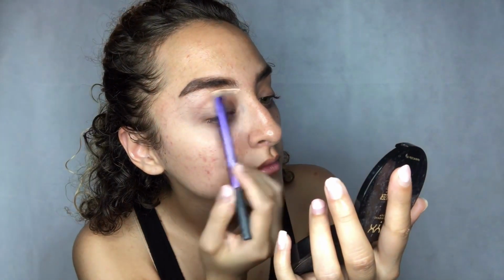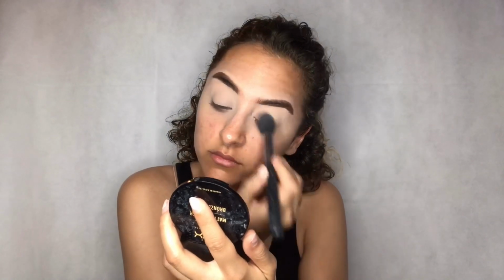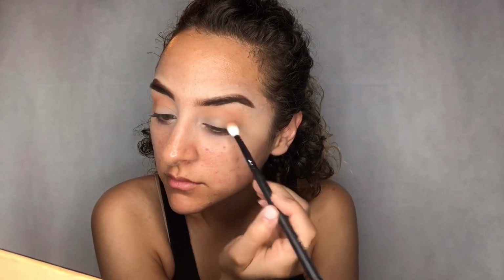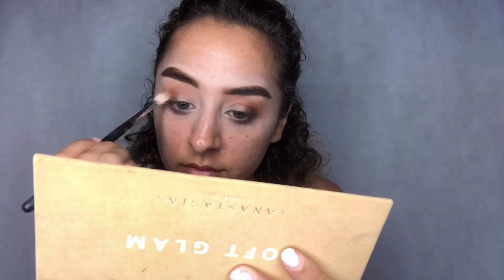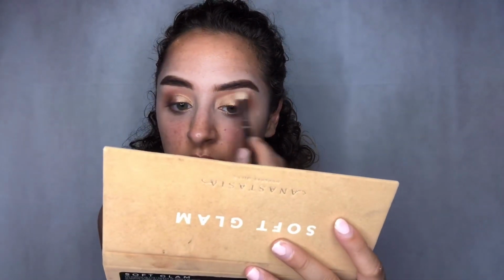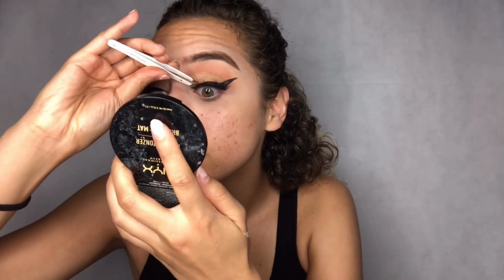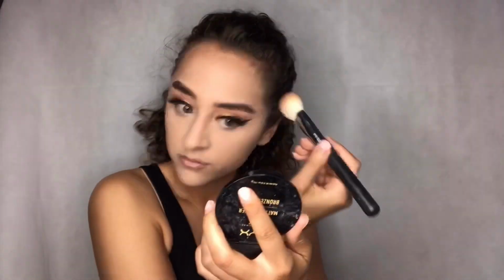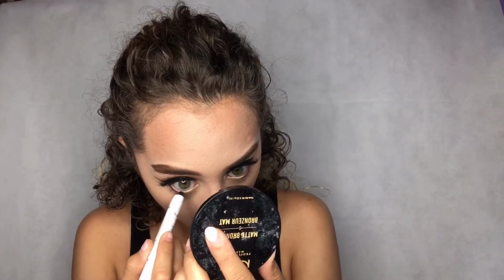Orange + Gold Makeup Look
Maybelline Matte + Poreless Fit Me! Foundation - 125
Tarte Shape Tape Concealer - Light Beige
Anastasia Beverly Hill Dipbrow Pomade - Chocolate
Anastasia Beverly Hills Brow Gel
Anastasia Beverly Hills Contour Kit - Java
Airspun Loose Face Powder - Translucent
Nyx Cosmetics Matte Finish Spray

‘Poppy’ Shade by Makeup Geek
Eylure Lashes No. 126 + Duo Brush On Adhesive Lash Glue
Ulta Limitless Lashes Mascara
Nyx Cosmetics Jumbo Eye Pencil - Black Bean

Brushes Used!

Real Techniques Powder Brush + Brow Highlighting Brush + Beauty Sponge
Morphe E17 + M438 + M441 + M433 + M224 + M523
Sigma E40 + E55 + E30

Lips - Kylie Cosmetics Matte Liquid Liner in the shade Ginger!

I’ll catch y’all in my next video! 💗💗💗